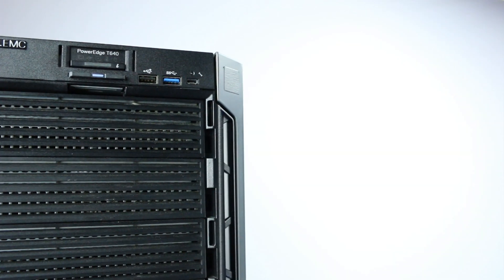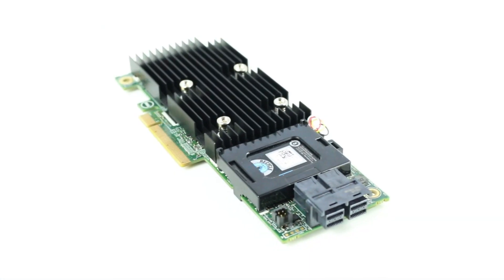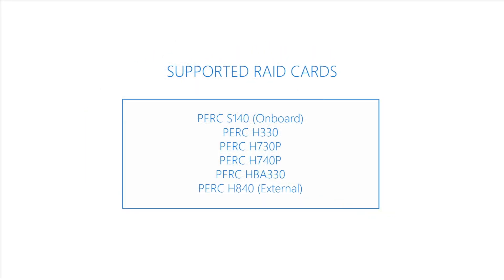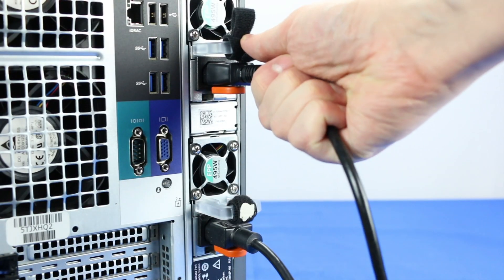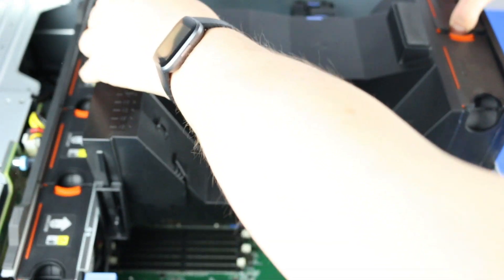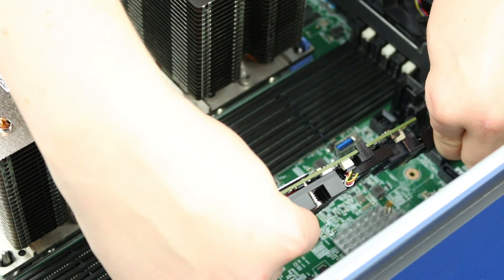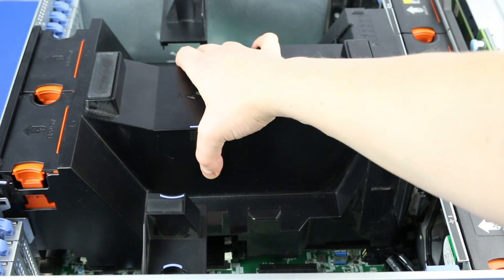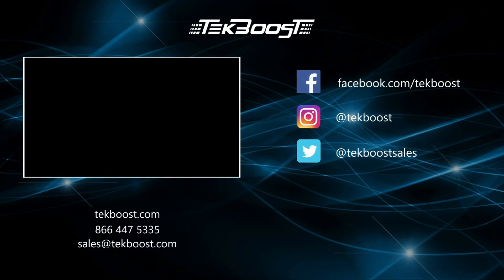Dell Poweredge T640 RAID Installation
In this video, we will teach you the proper way to install a PERC / RAID controller into Dell Poweredge T640 Server.

to find the perfect system at a great price!